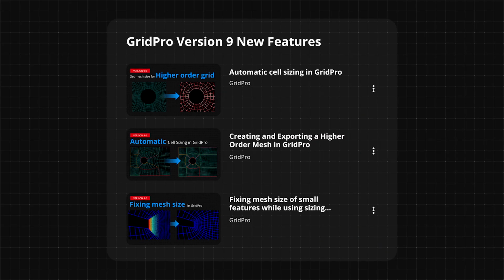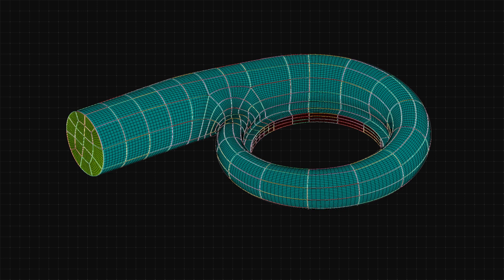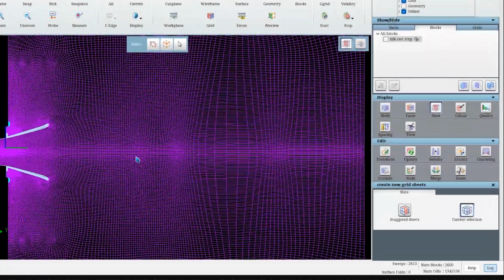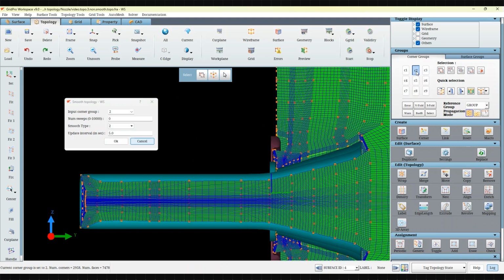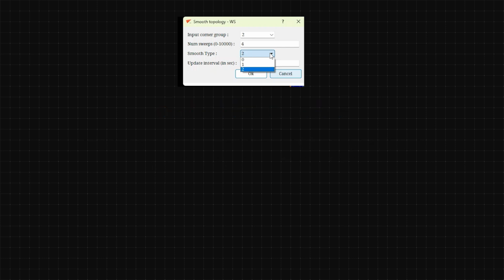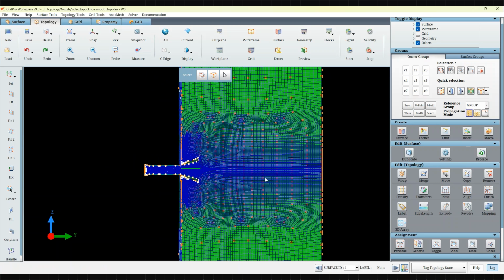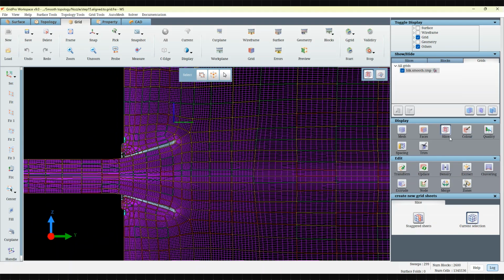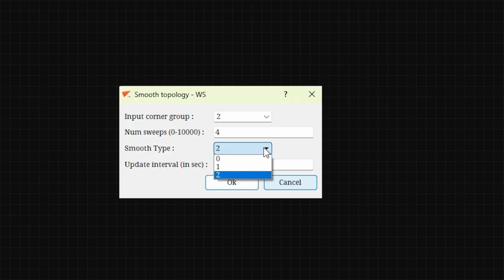Multi-Block (Topology) Smoother to Reduce overall mesh turnaround time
In GridPro version 9, we have a new smoother for smoothing the topology , this helps users to reposition the blocks better for faster mesh generation.